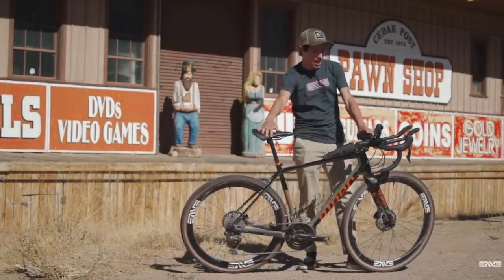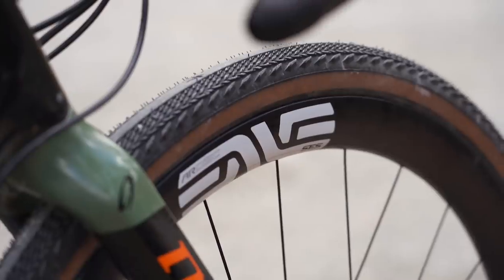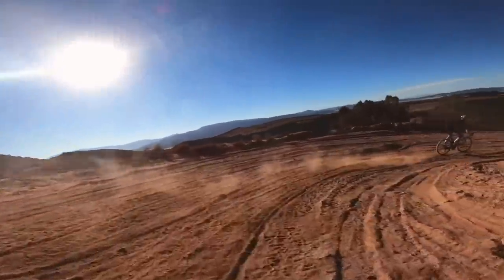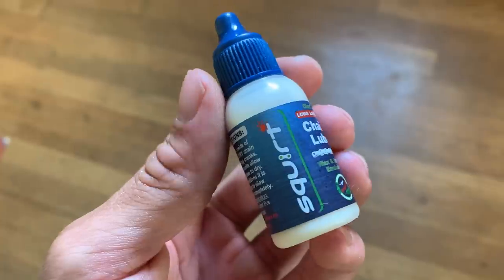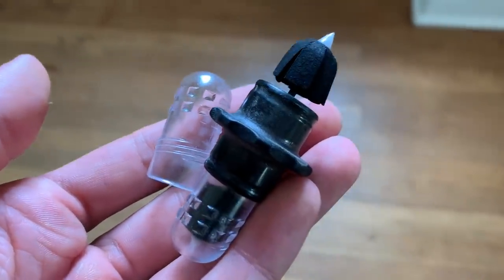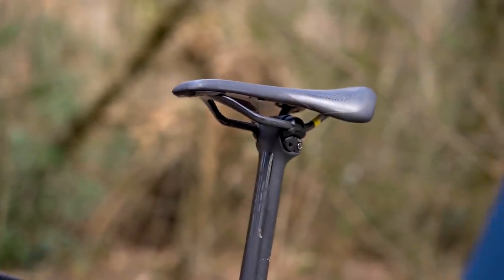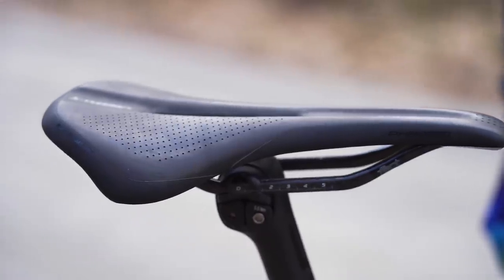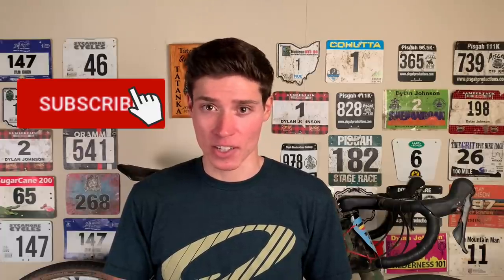My Gravel Race Bike Setup for Belgian Waffle Ride Cedar City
The bike that got me a top 5 a BWR Cedar City. I get into tires and tire pressure, go full weight weenie, get into some components that I think are key for gravel racing and talk about some last minute changes I had to make.

Thank you to Belgian Waffle Ride, Enve, Joe Goettl and Vegan Cyclist for the race footage! Check out their websites and channels here:

Facebook: Dylan Johnson Cycling Coach